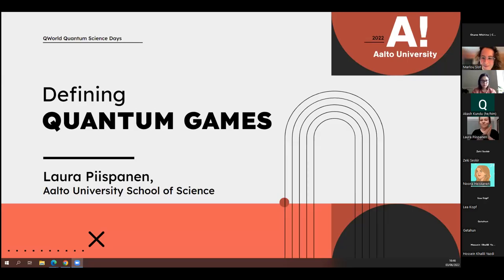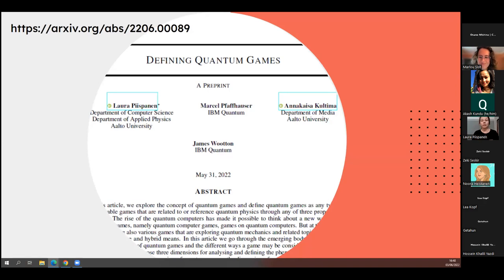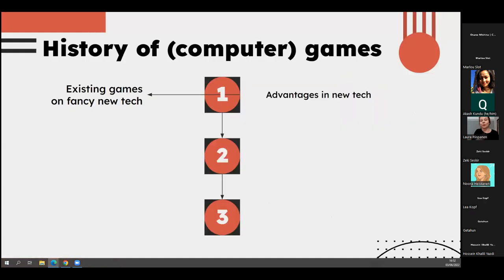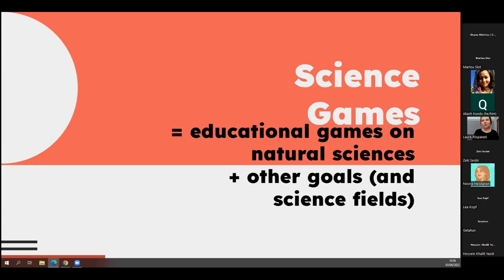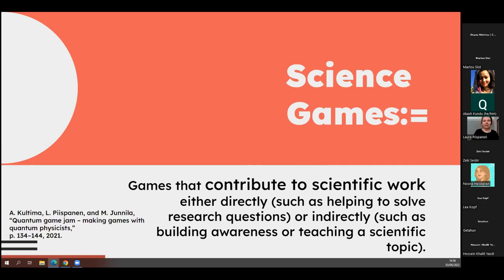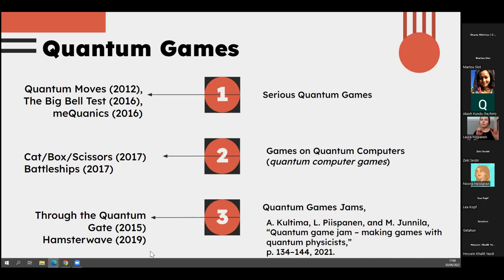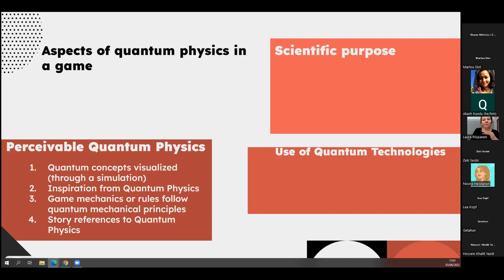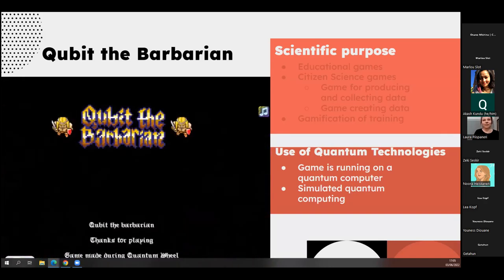Defining Quantum Games | QSD 2022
QWorld Quantum Science Days (QSD) provide opportunities to the quantum community to present and discuss their research results at all advancement levels. QSD2022 was the second scientific meeting organized by QWorld. The program of the event included 9 invited talks and 33 contributed talks. The invited speakers were: Stacey Jeffery, Elham Kashefi, Aleksander A. Lasek, Paweł Gora, Nathan Shammah, Shaeema Zaman Ahmed, Andrii Semenov, Valeria Sequino, and Oxana Mishina.

Defining Quantum Games
Speaker: Laura Piispanen
Abstract: In this article, we explore the concept of quantum games and define quantum games as any type of games that are related to or reference quantum physics through any of three proposed aspects. The rise of the quantum computers has made it possible to think about a new wave of computer games, namely quantum computer games, games on quantum computers. But at the same time, there are also various games that are exploring quantum mechanics and related topics through digital, analogue and hybrid means. In this article we go through the emerging body of quantum games, the history of quantum games and the different ways a game may be considered a quantum game. For this we propose three dimensions for analysing and defining the phenomenon of quantum games: the perceivable dimension of quantum games, the dimension of quantum technologies and the dimension of scientific purposes.